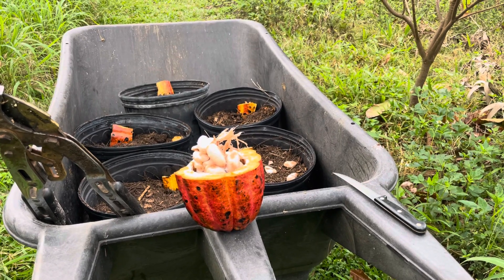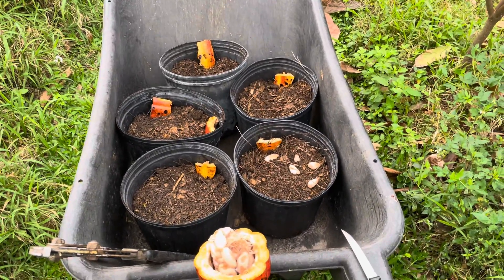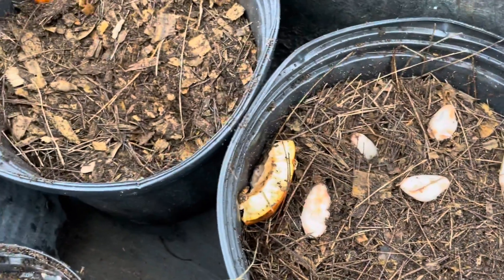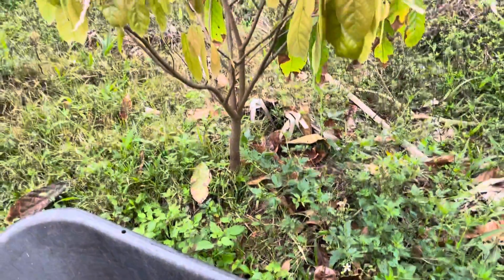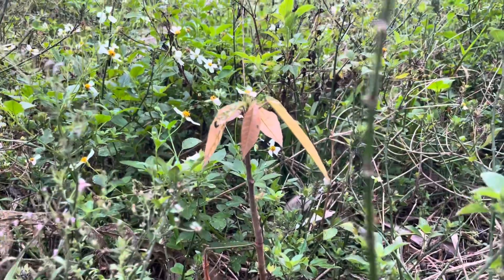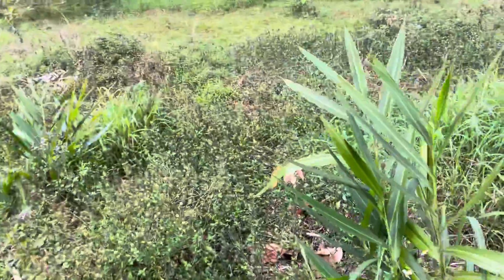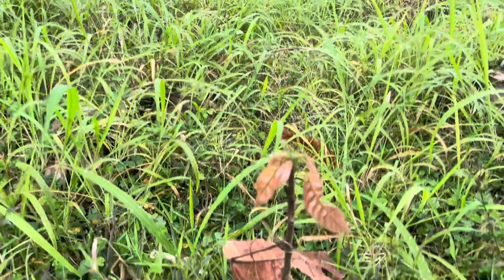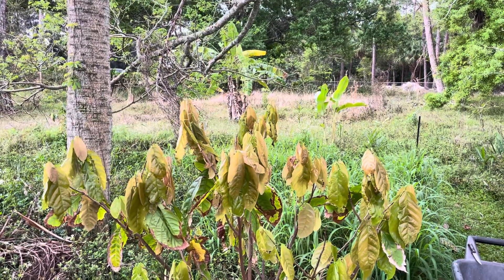Theobroma cacao, how to grow Cacao outside in Florida zone 10a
How we plant cacao from seed, how we grow it to fruit in our natural organic agroforestry farming system at Frog Valley Tropical Fruit Farm in USDA plant zone 10a.